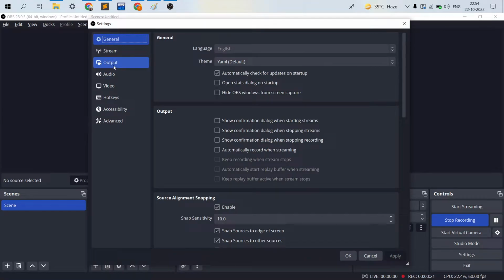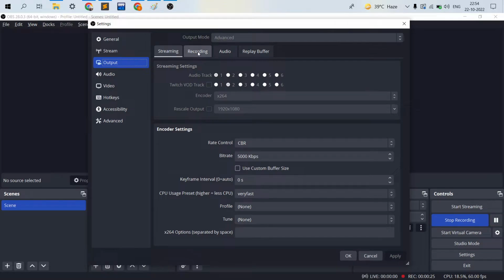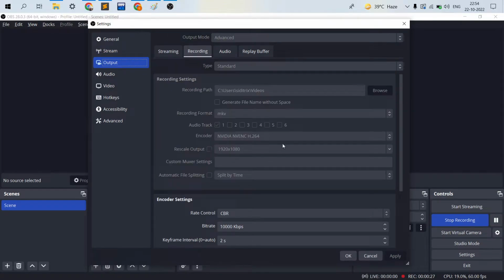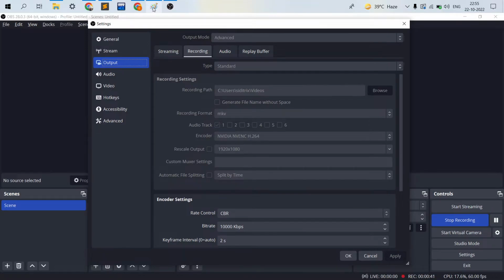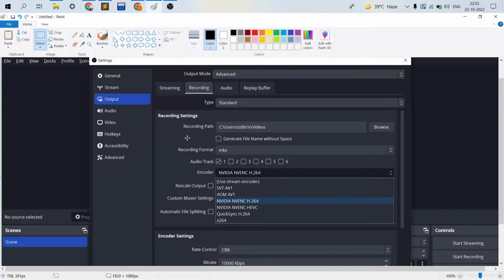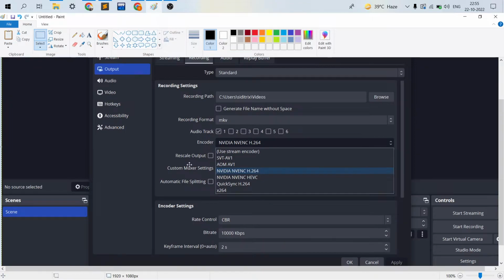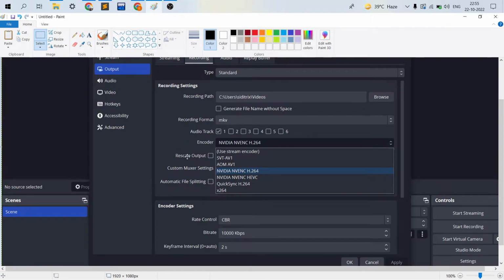BEST OBS ENCODER SETTING | H.264 vs x264? Which is best encoder for your video recording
Which is best encoder for your video recording? In this video, I explain the best video encoding option in OBS video recorder for fast and great video quality.